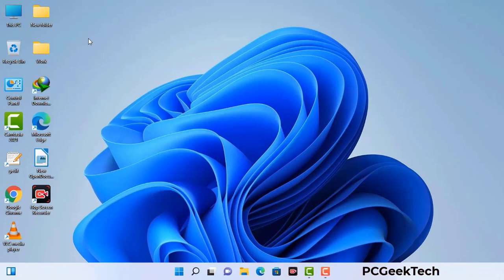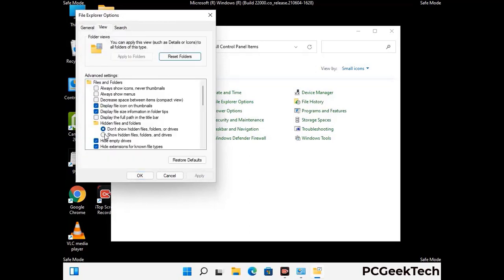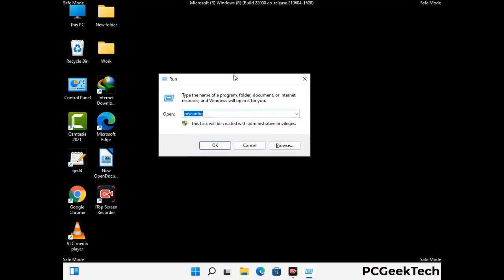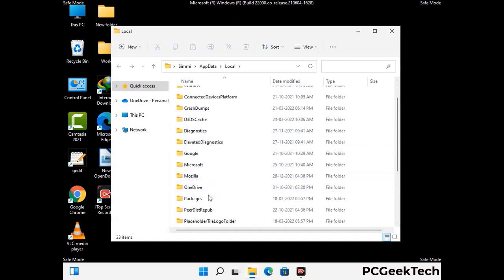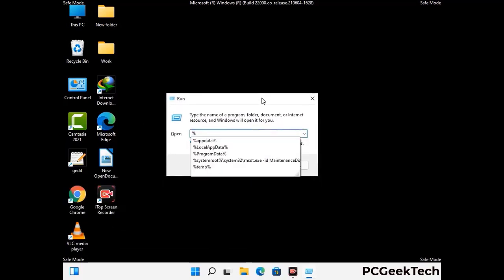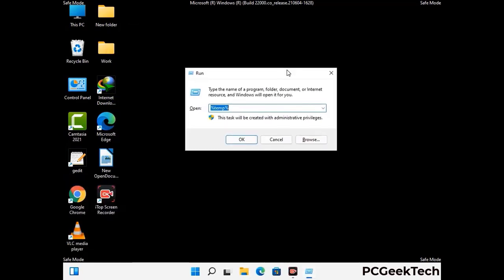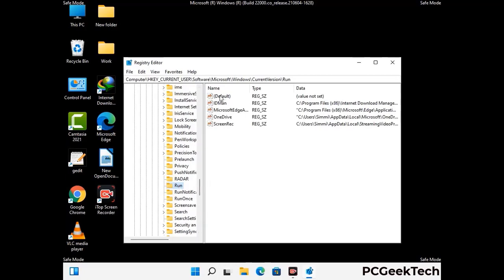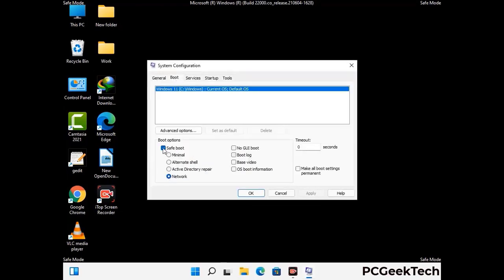Udla File Virus [.udla] Ransomware Remove & Decrypt .udla files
Udla is a dangerous Ransomware-type malware. It encrypts files on the targeted PC and add ".Udla" extension to the file names. After rendering all the files useless on the infected PC, Udla virus also generates "_readme.txt" ransom note. It is demanding $980 in Bitcoins as payment for the decryption tool.

Creators of this nasty virus will not restore your files after getting the money. So do not trust attackers to decrypt your files. Do not contact them at any cost. Please Visit the Malware Removal Guide to Download Udla Ransomware Removal Tool. There you can also get instructions on how to restore your .Udla encrypted files.

How To Remove Udla Ransomware (+ Decrypt .Udla Files) - Video Guide

0:00 Welcome
0:08 Start PC in Safe Mode
0:53 Show Hidden Files and folders
01:19 Remove malicious IP from the host file
01:57 Remove Virus related Files and folders
05:09 Remove Virus From Registry Editor
06:38 Reboot PC in Normal Mode

PCGeekTech

Terms:
How to remove Udla Ransomware
How to remove .Udla File Virus
Udla Ransomware Removal Guide
.Udla File Virus Removal
Decrypt .Udla Files
Recover .Udla Files
How to Restore .Udla files
.Udla file recovery

Do not trust scammers who ask you to contact on Instagram or WhatsApp. They will only take your money and will not give you a decryptor.